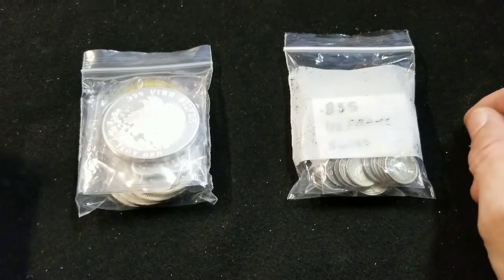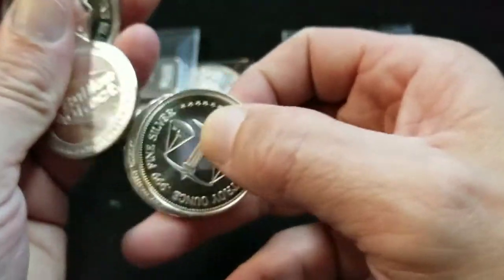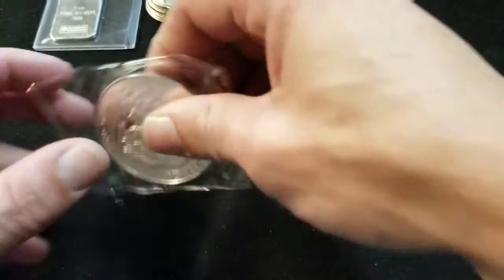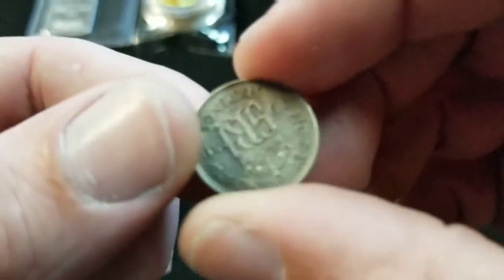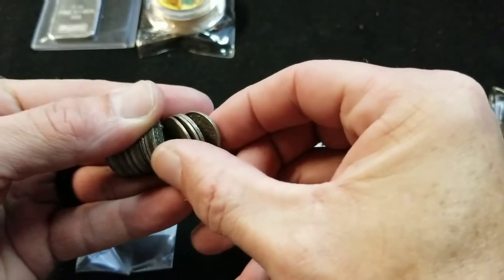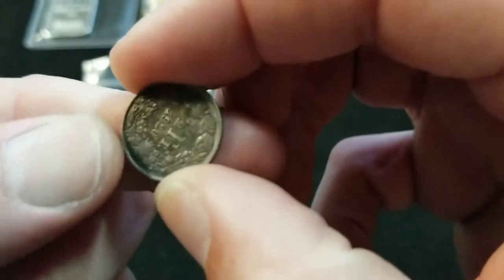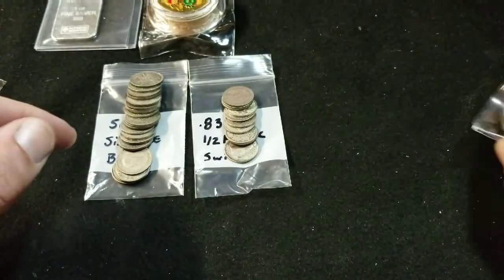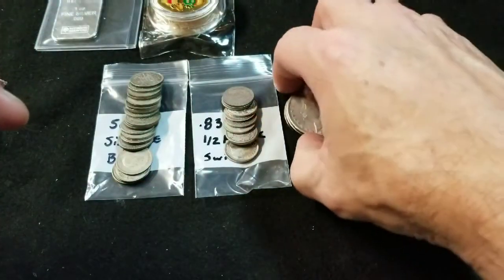Weekly pickups and phone test